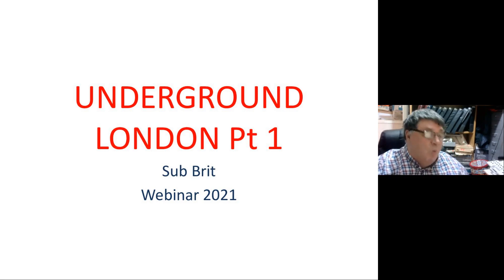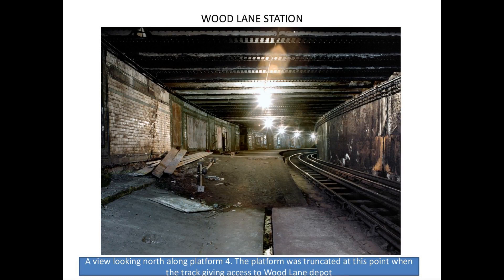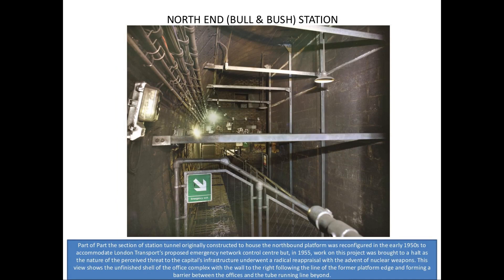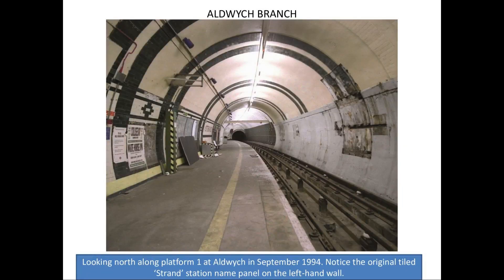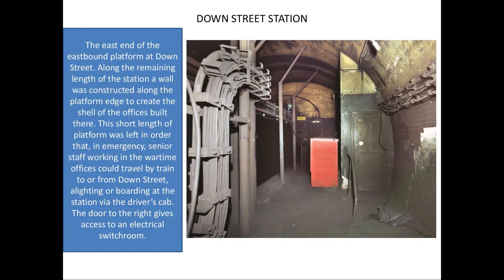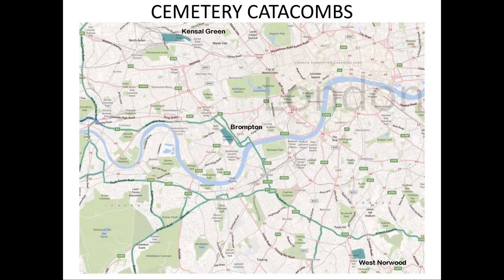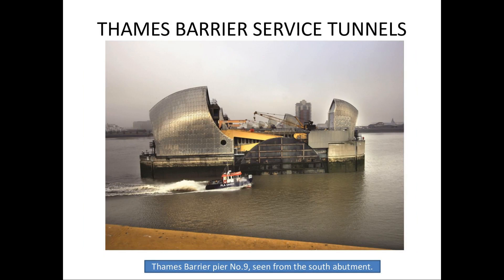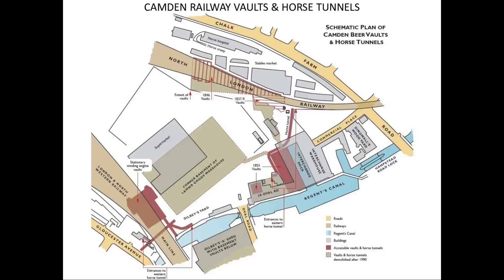In The Dark: Underground London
This webinar is part of a series:
Part 1: this video

In 2013 Nick Catford's book Secret Underground London was published by Folly Books. This was Nick's third book for Folly. Secret Underground London is a comprehensive photographic record of a hidden world which lies beneath the capital but which is not generally seen by the public. This webinar includes photos of many of the sites features in Nick's book with a lot more.

Included in this webinar is a miscellany of sites, from the disused tube stations and closed sections of the London underground railway system, many of which were given a new lease of life, to the secret central government and military bunkers - operations rooms and control centres - which protected London against the German bombers during the Second World War.

He will also look at London's Cold War bunkers, never used in anger; and similarly the more modest Royal Observer Corps posts. There are air raid shelters, large and small, public and private; mines and underground quarries, some going back to the 17th century, and tunnels of all sorts: pipe tunnels, horse tunnels, tram tunnels, service tunnels, and the tunnel under the Thames Barrier. Last but not least, and not for the fainthearted, is a collection of photographs showing the capital's creepy Victorian cemetery catacombs.

Nick Catford was granted unprecedented access to many of the sites in order to compile the collection of images you will see in the Webinar.

Agenda
* Closed tube stations
* Victorian cemetery catacombs
* Bunkers big and small, Cold War and WW2
* Underground stone quarries
* Deep level tube shelters

Presenter
Nick Catford
Born in Hammersmith, West London in March 1952, Nick Catford was educated at Sutton Grammar School in Surrey, 'dropping out' midway through A-levels to take up a career in local radio. From an early age, Nick has taken a keen interest in photography, getting his ﬁrst camera in 1962. In 1979 he studied A-level photography at Sutton College of Liberal Arts followed by a City & Guilds photography course at Richmond College in 1980.

Nick has always been self employed, working as a photo journalist for many years. Since the mid 1960s, Nick's other passion has been industrial archaeology; ﬁrst disused railways, then canals and mills before discovering the excitement of underground and military exploration in 1982. He joined Subterranea Britannica, Britain's foremost underground research and exploration society, that year. He was membership secretary for nearly 25 years and became editor of their journal Subterranea in December 2007, a job he still enjoys doing.

Nick's underground exploration has taken him into a wide variety of underground sites, including many disused mines; he reluctantly learnt how to abseil to gain access. Since the end of the Cold War he has turned his interest to nuclear bunkers, both derelict and operational, writing his first book, Cold War Bunkers, in 2010. Having run out of UK bunkers to photograph he turned his attention to the Eastern Bloc in 2001 where he has toured extensively visiting and recording the bunkers of the former Soviet Union.

Nicks love of underground exploration has declined with age and he now spends much of his spare time attending live music gigs and during lockdown in 2020 has started editing many hundred of live music videos he made in the 1990s and uploading them to YouTube. Over 50 two hour plus videos so far. He has also uploaded a short promotional video he made about Sub Brit in 1991.